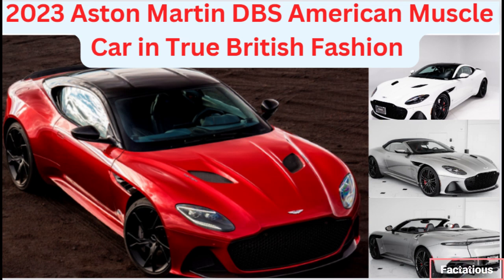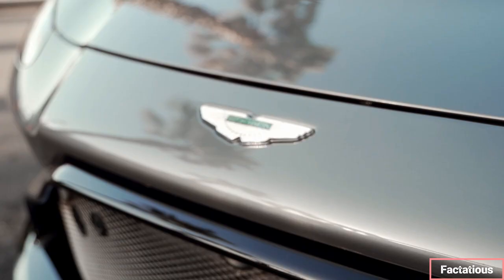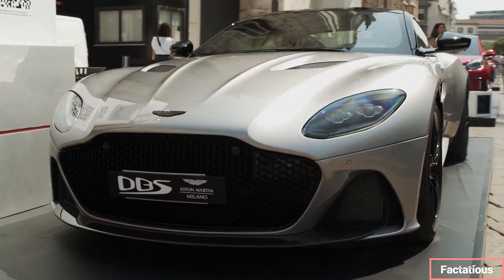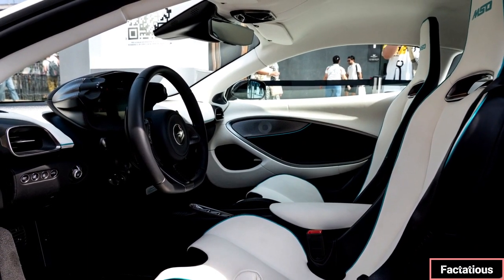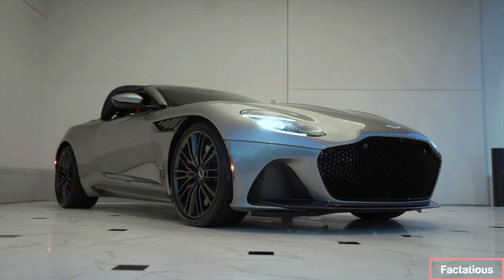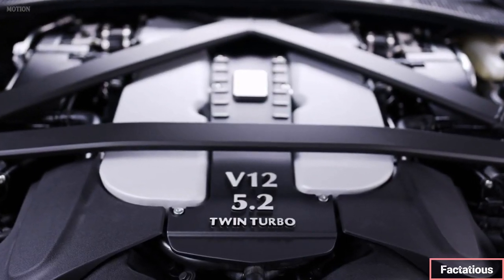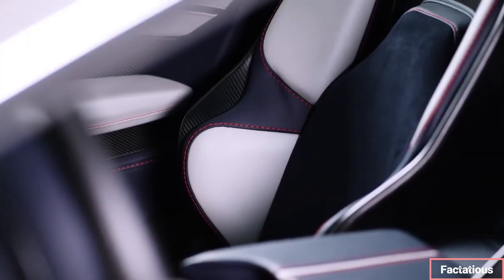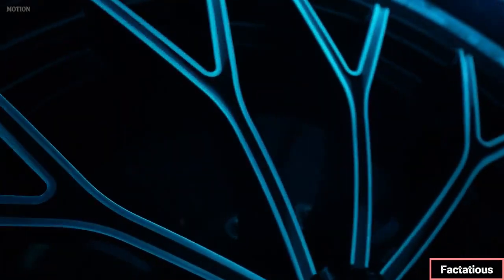2023 Aston Martin DBS American Muscle Car in True British Fashion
The 2023 Aston Martin DBS follows the same formula, but in true British fashion, it's far more dignified, with a stately appearance and high-class cabin. It also costs a king's ransom. Wealthy aristocrats lucky enough to afford one of these beauties will find the 715-hp V-12 engine both refined and mega-powerful, but the DBS isn't a focused sports car. Similarly pricey machines, such as the McLaren GT and since-departed Ferrari 812 Superfast, are both more rewarding to drive, but the Aston is better than either of them at covering long distances with grace and repose.
Model year 2023 is due to mark the end of the line for the current DBS coupe and convertible, and Aston is sending it out with a bang in the form of a limited-production model called 770 Ultimate. The British brand intends to build just 499 of these machines, 300 of which will be in the coupe body style and 199 in the convertible, or Volante, one. Every 770 Ultimate will have 759 horsepower on tap, likely from a retuned version of the twin-turbo 5.2-liter V-12 engine that's in the standard DBS.
The Aston Martin DBS has a starting price of $340,500, before any options are added. This price also excludes taxes, licensing, registration, a gas-guzzler tax, and a destination charge upwards of $2,8k. It's undoubtedly expensive, especially considering that the Bentley Continental GT goes for $100,000 less.
Aston Martin DBS is powered by a mighty 5.2-liter twin-turbocharged V12 making 715 hp and 663 lb-ft of torque. Rear-wheel drive is standard, so the task of managing all that power via just two driven wheels makes the DBS both challenging and rewarding to drive. In a straight line, the 0-62 mph dash takes only 3.4 seconds, but when the road gets twisty, you'll need to have your wits about you. The steering requires considerable muscle as it's quite heavy, and although the car can be accurately maneuvered, its weight means that you can't pull off the same tricks that you can in the Ferrari 812. Sport Plus mode sharpens everything up, and with the V12 never letting you forget that it's there, the car never fails to excite - for better or worse.

The adaptive damping suspension does a fine job of ironing out surface imperfections, so the DBS can easily be used on longer road trips. It isn't as cossetting as a Bentley Continental, but in our real-world review of the Aston Martin DBS, we didn't find it a jarring experience.